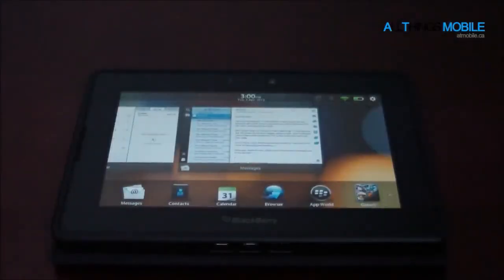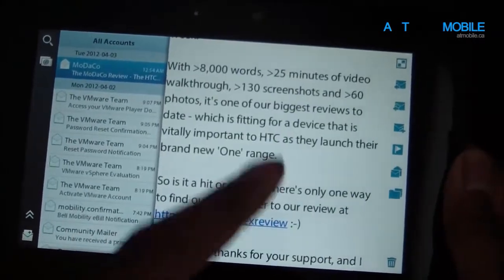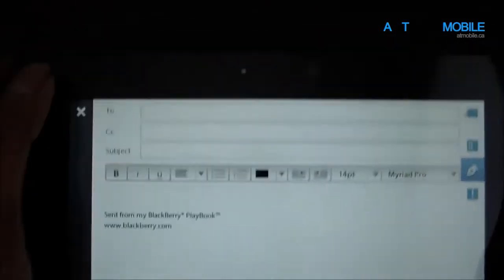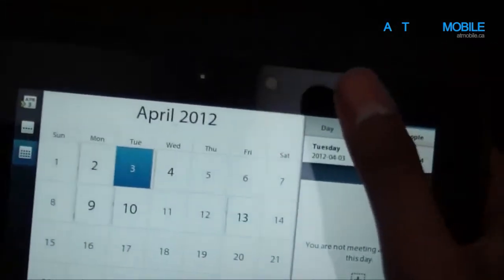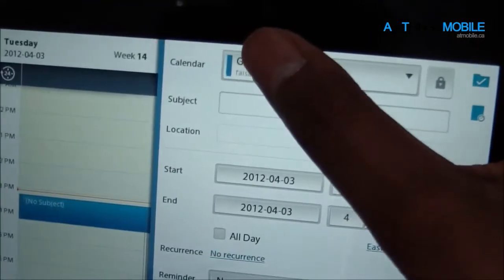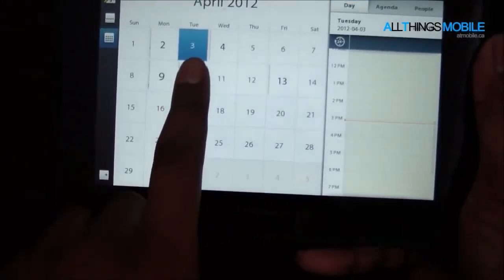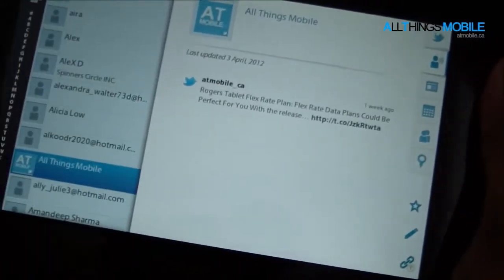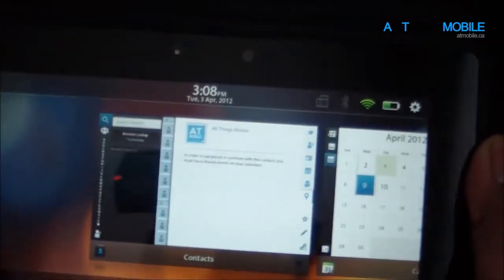BlackBerry PlayBook OS 2.0 PIM Apps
All Things Mobile- In this video we take a more in depth look at the Personal Information Management (PIM) applications. These PIM applications are the messages, contacts and calendar applications. PlayBook OS 2.0 brings these applications as native applications, this means you do not need a Bridge a BlackBerry Smartphone to access this applications. Keep in mind that if you do not want to use the native applications, you can also use the Bridge apps to access your PIM apps the same way as in PlayBook OS 1.0.x.

 The messages application features a unified inbox, all the usual functions such as reply, forward, mark as read etc. There is also the option to go into a specific inbox if you have multiple email inboxes configured on the PlayBook. The email can be set to push email, this is a great way to ensure you get your emails quickly, or you can set to fetch the emails which basically connects with the mail server at a set interval to check for new messages. The messages application also features social integration. The user can also add their Facebook, Twitter and LinkedIn account details to have access to facebook messages, direct messages from twitter etc. The native message application is definitely welcomed, it is well optimized for the PlayBook tablet and easy to use.

The Calendar application is what you would expect to see from any other operating system. It has a two pane view which allows the user to see the full month as well as appointments in the right hand side. One notable feature of the Calendar is known as "growing numbers" the idea is that the numbers of the calendar are displayed larger if you happen to have more appointments on that day. Its a neat feature which after playing with for a while I found myself to really be enjoying. The calendar application can be synced with email calendars such as the Gmail calendar as well as it can pull data from social media calendars like Facebook.

The contacts application is the last of the PIM apps to be introduced with PlayBook OS 2.0. The contacts application is a standard contacts application. It displays the contacts photo, contact details, emails, phone numbers, status updates from their social networks, news about their company etc. Again, this can sync with facebook, email contacts, twitter etc. Within the contacts application you can quickly tap the persons email and that will open up the email application and add them as a recipient. The same goes for their website, tapping on a link to their website within the contacts application opens up the browser and goes right to that website. As with the other PIM apps, the contacts application displays a wealth of information as well as it features a great user interface.